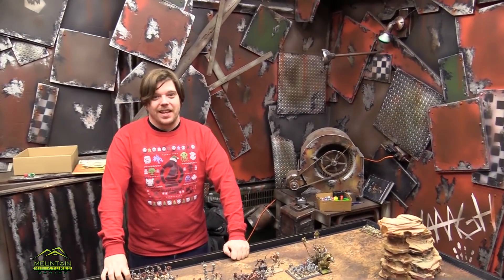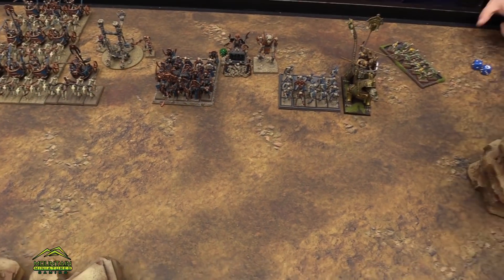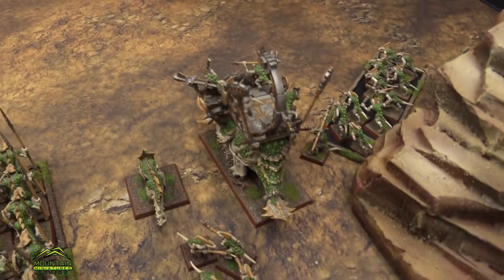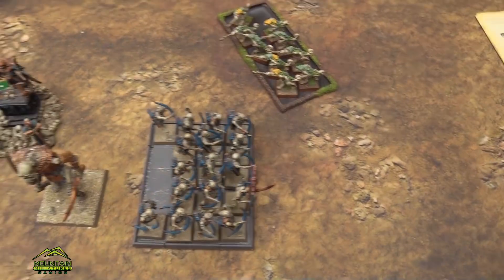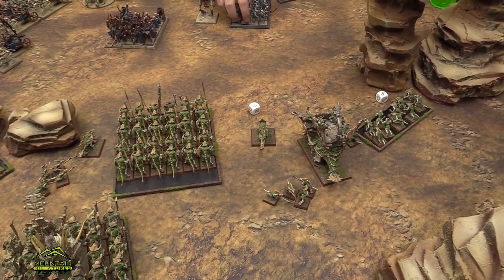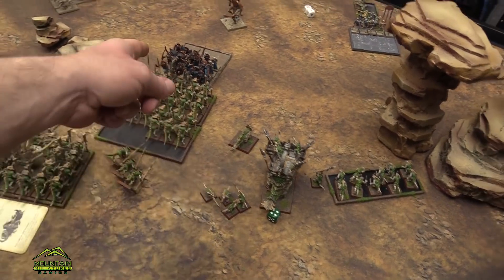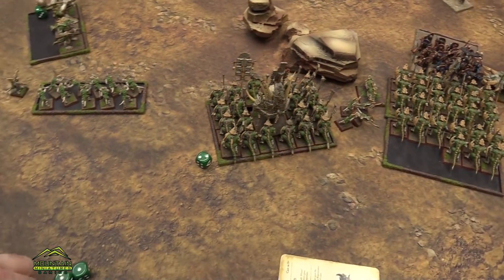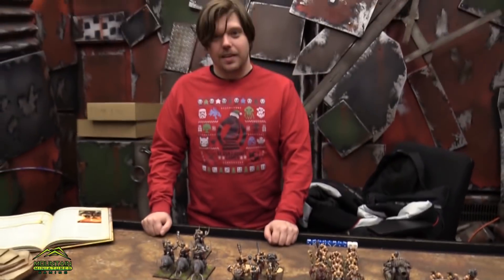HireKenny - Tomb Kings vs Lizardmen Warhammer Fantasy Battle Report Ep 11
I finally get hirekenny on the channel to play some Warhammer Fantasy Battles! He brings the slow moving Tomb Kings, to face my Might Lizardmen.